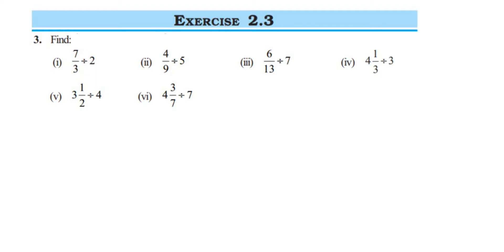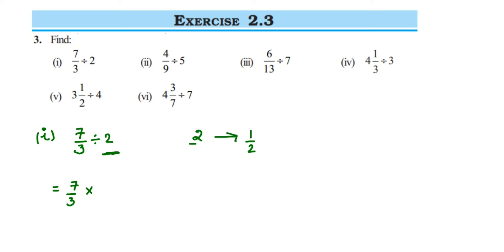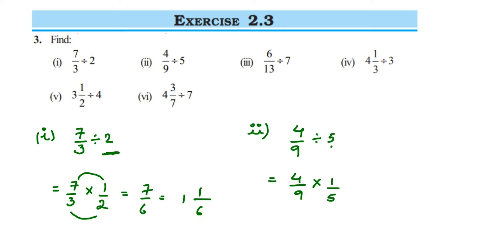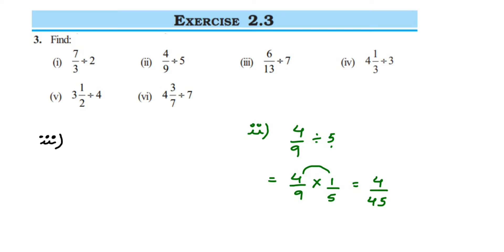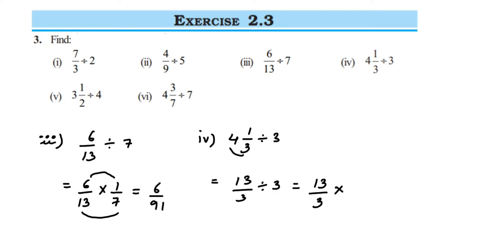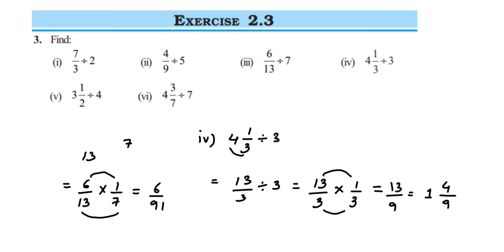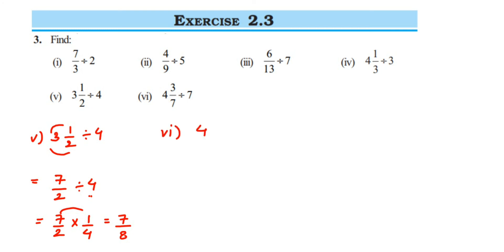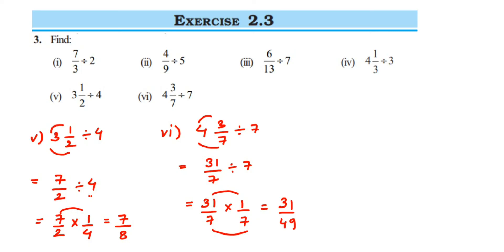3q ex 2.3 fraction and decimal class 7 maths. Division of fraction